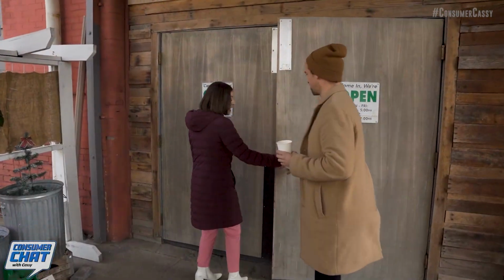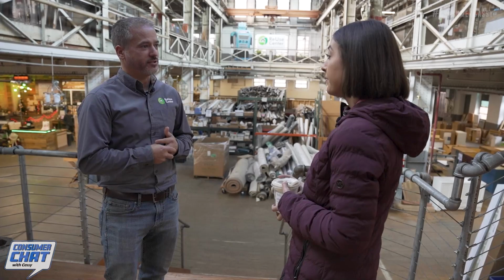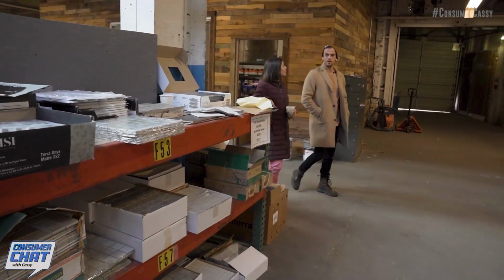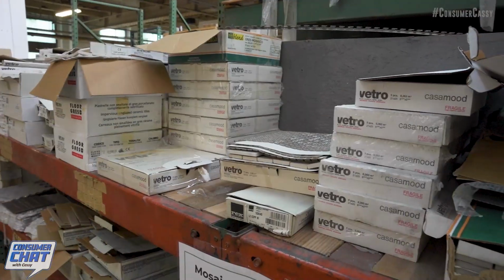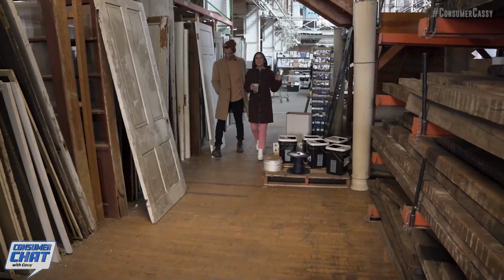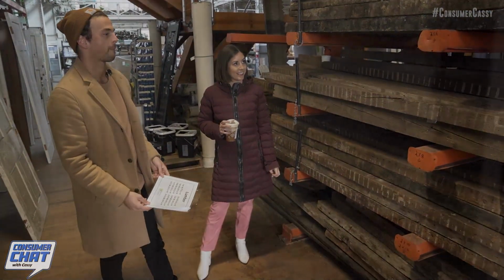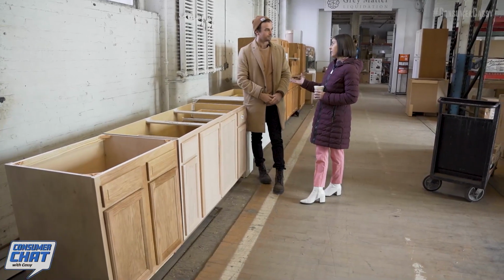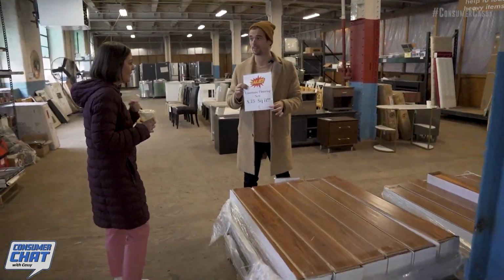Save Money on Renovations, by Using Reuse Centers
Welcome to the Consumer Cassy page. I am Cassy Arsenault, the consumer reporter at Local 12 WKRC-TV in Cincinnati. On this channel you’ll see ways to protect yourself against common fraud, and how to recognize it’s happening, stories about how inflation and interest rates are affecting you, and we have casual conversations about everything money and product related. Sometimes topics about money can feel shameful, but on this page we want the honest advice of how to make the most of our finances whether that’s getting rid of debt, how to shop healthy at an affordable price, or decorate for the holidays without breaking the bank! If you have any ideas or topics you’d like me to cover shoot me an email at . And to make it easy you can always use the hashtag consumercassy on any social media platform.

Cassy Arsenault